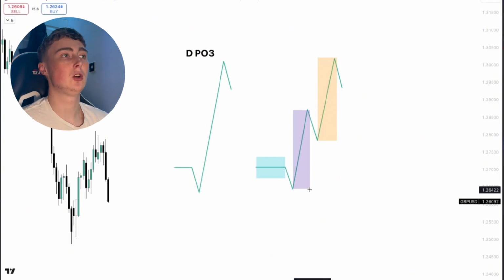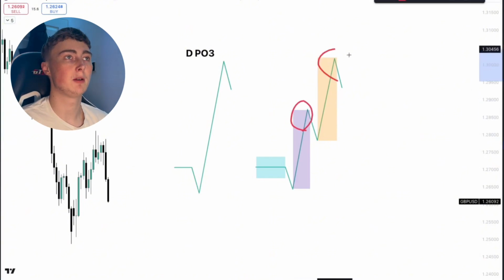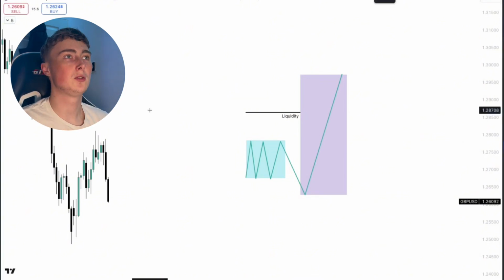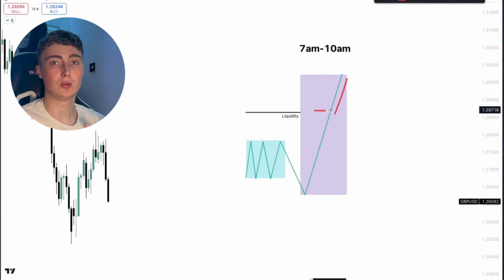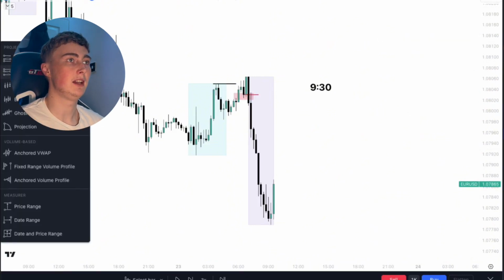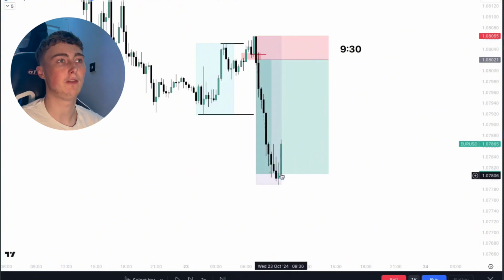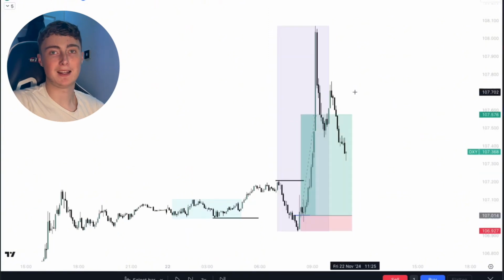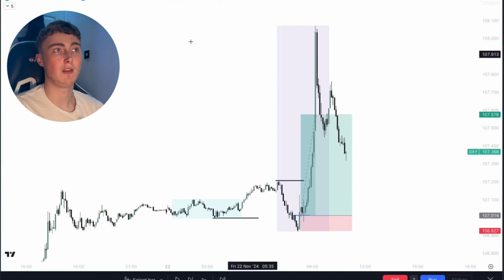INCREASE RR dramatically with daily cycles | POWERFUL | (chart examples)